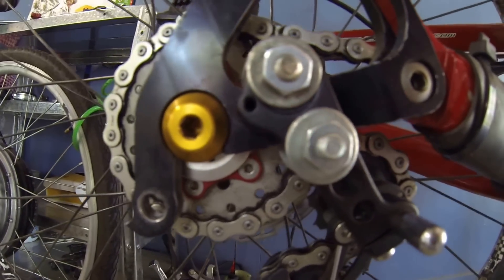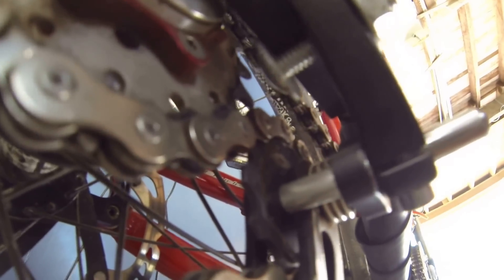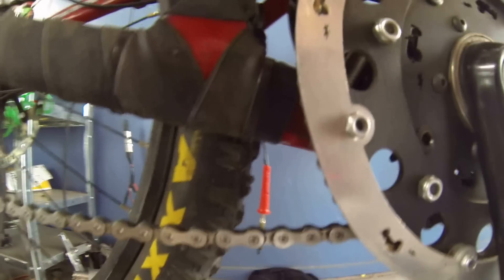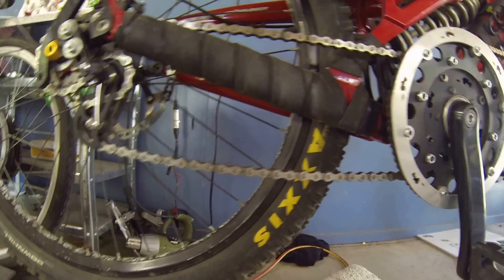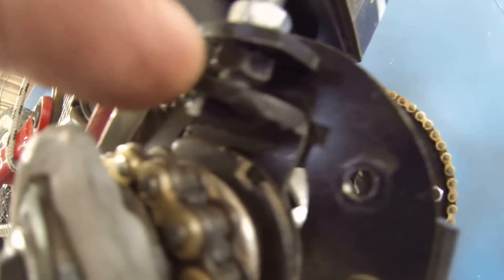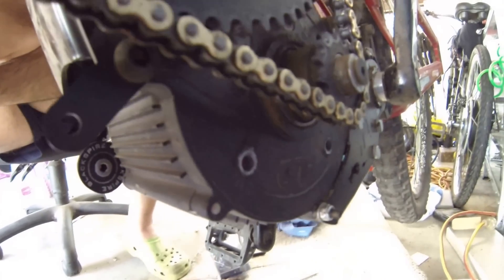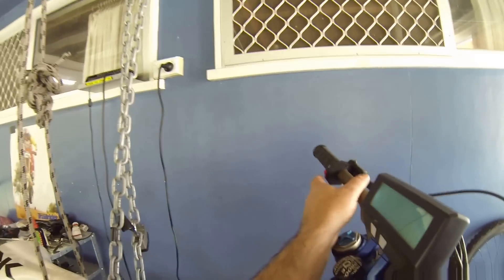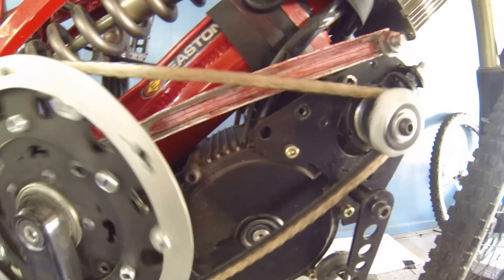chain skipping solution LR Electric Bike kit conversion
The power running through the drive train was way to much for 20 teeth to handle and I really don't want to go to a bigger rear sprocket for both difficulty in having to customise everything and also I don't want to slow the bike down much more than this since I am running single speed and feel it is perfect right now.

The chain was slipping under the high load and lack of engagement of teeth but after one test I can confirm I got no clacking any more.  I did this by repositioning the single speed tensioner.  It was a simple few washers, nuts and bolts.

I still have major problems with the weakness in the actual kit I bought that don't seem strong enough for the motor that they carry.  There is no instructions about how to tension it properly either.

The lightning rods big block kit is like a DIY project that you had a helping hand starting.  Don't expect the amount of money you pay for one to mean you will not have a lot of problems to sort out yourself.

It's a dam expensive hobby, but fun when it finally works.  I can't say I would buy this kit again.  Maybe the small block version when the Australian dollar was equal to the US.

دراجات كهربائية
Električni bicikl
електрически велосипед
电动自行车
電動自行車
električni bicikl
elektrické kolo
El-cykel
elektrische fiets
elektriline jalgratas
Electric Polkupyörä
vélo électrique
Elektro-Fahrrad
ηλεκτρικό ποδήλατο
אופניים חשמליים
इलेक्ट्रिक साइकिल
elektromos kerékpár
Sepeda listrik
bicicletta elettrica
電動自転車
전기 자전거
elektrinis dviratis
Basikal elektrik
bajsikils elettriċi
t'íinche'balak' eléctrica
elektrisk sykkel
دوچرخه برقی
rower elektryczny
bicicleta elétrica
biciclete electrice
Электрический велосипед
bicicleta eléctrica
elektrisk cykel
รถจักรยานไฟฟ้า
Elektrikli bisiklet
електричний велосипед
الیکٹرک سائیکل
xe đạp điện
beic trydan